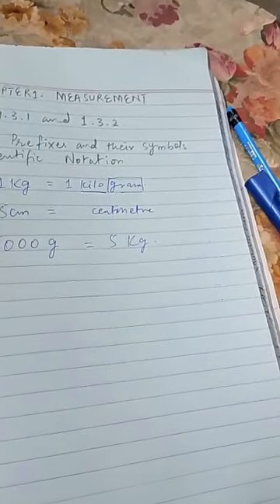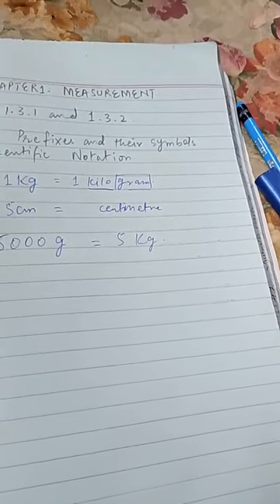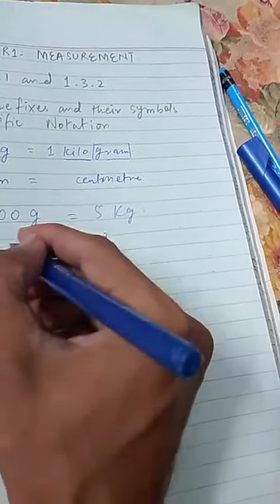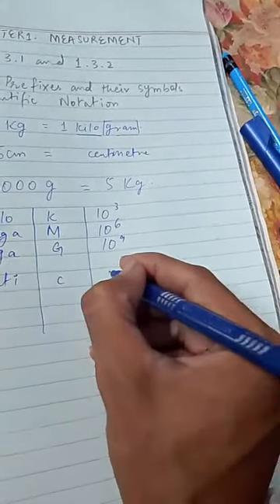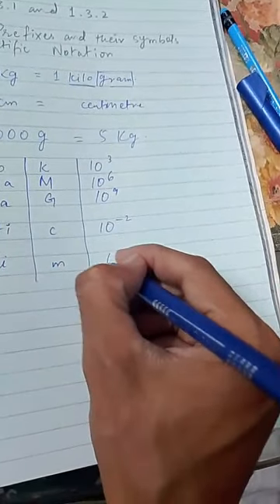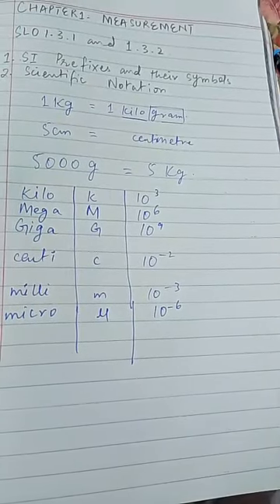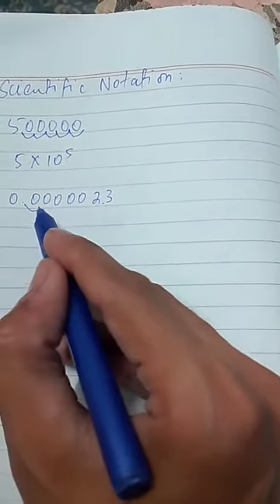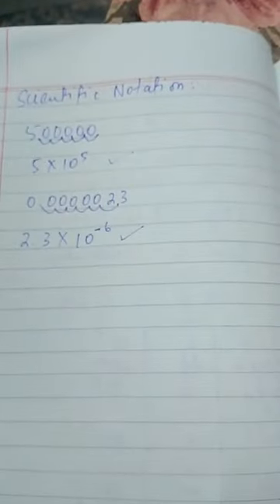Prefixes and Scientific notation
class 9 physics AKU-EB